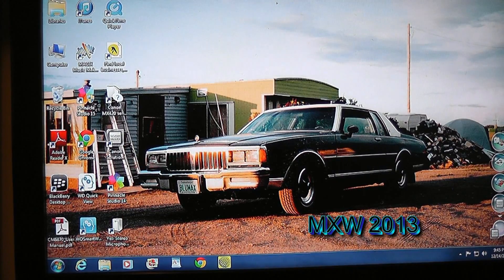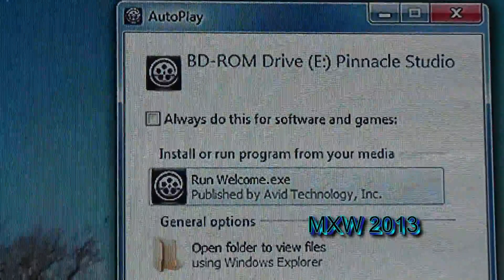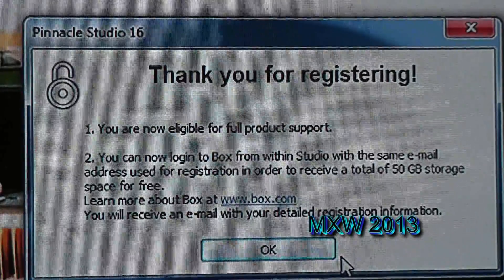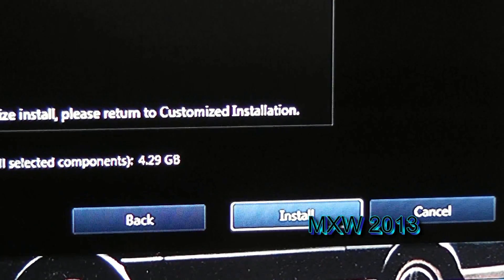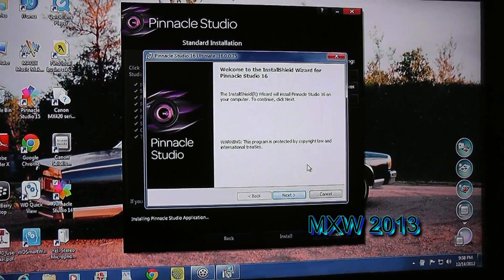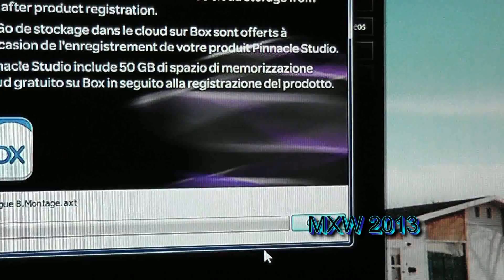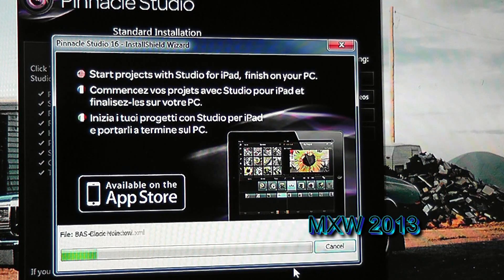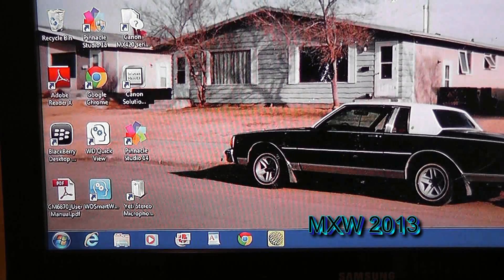instalation of pinnacle studio 16 ultimate with arcane fire and ice music